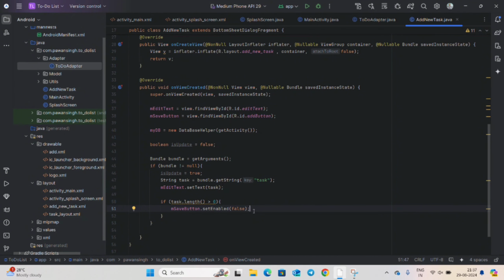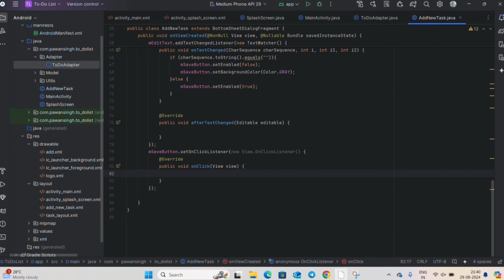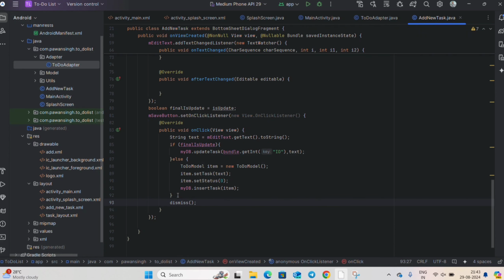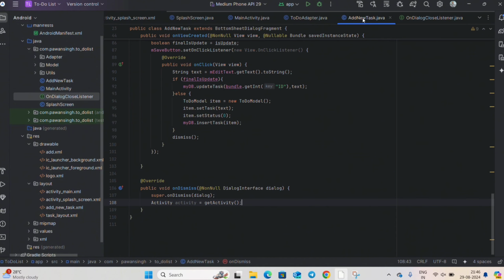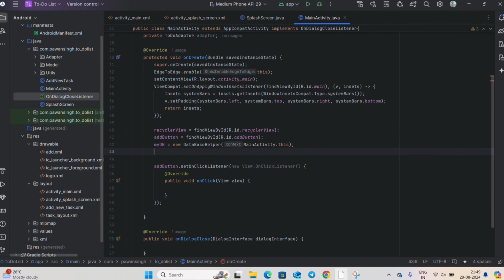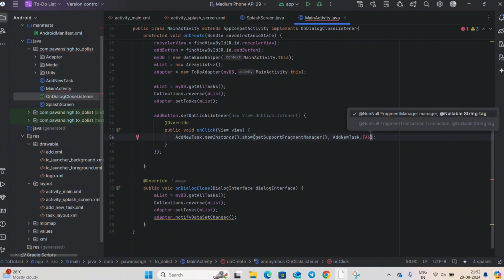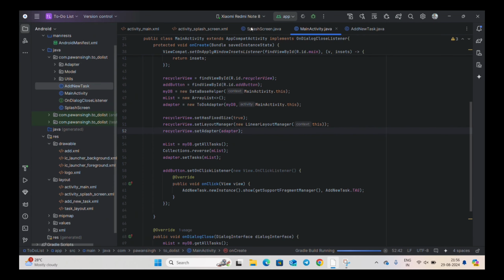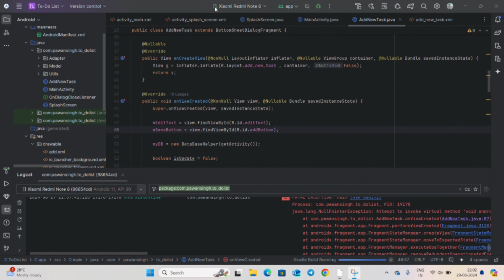To-Do List App Tutorial Android Studio Part 4 || Android Studio Project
How to make To-Do List Project
How to make to-do list app
To-do list app tutorial
To-do list
Android Studio
Android Studio App Tutorial
To-do list tutorial
Tutorial